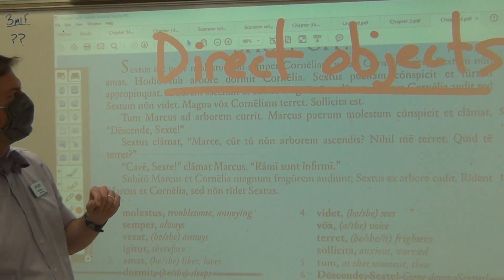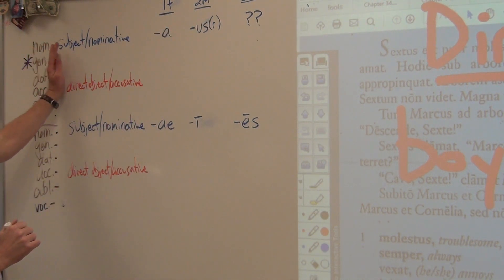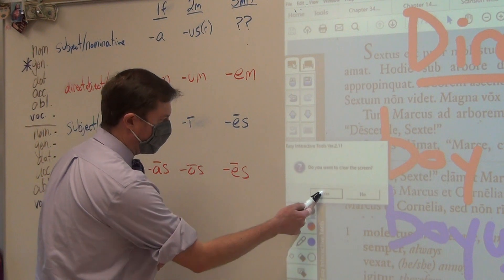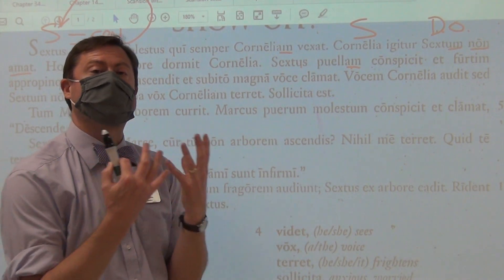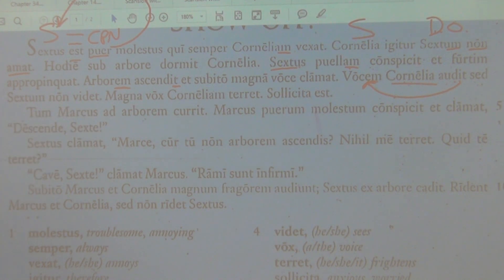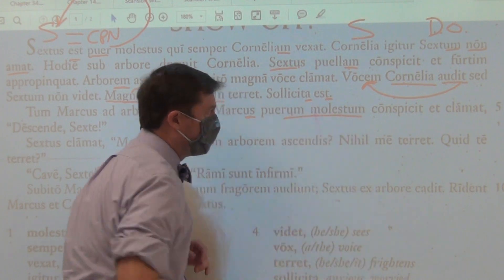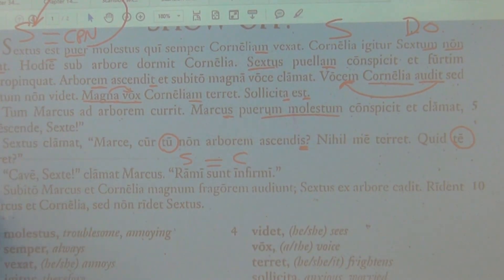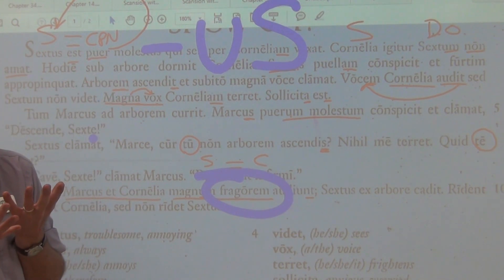Ecce Ch 4 Catch Up Review